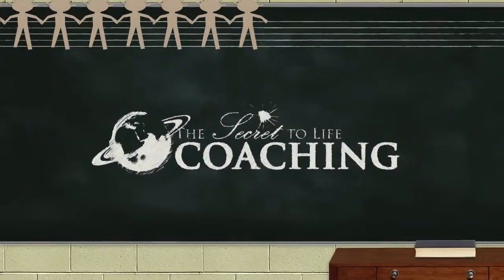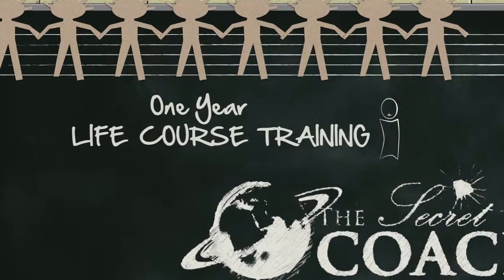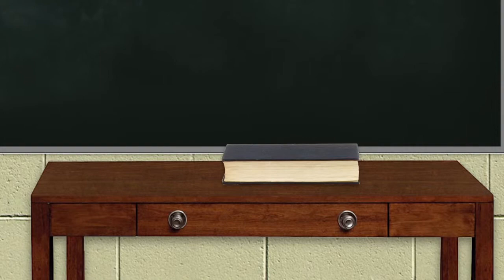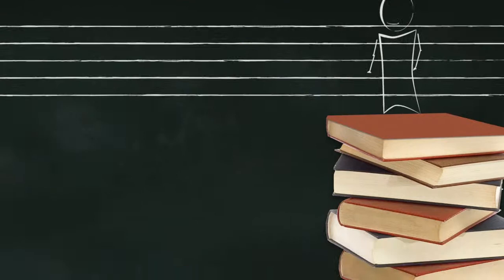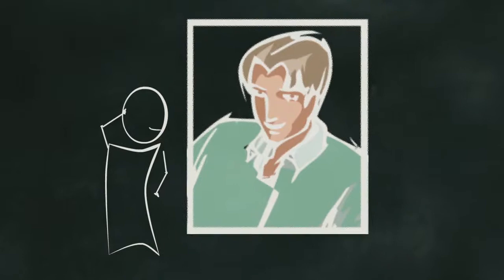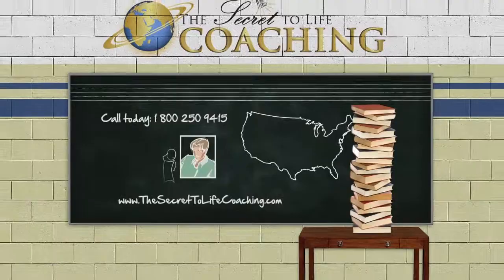Life Coach Training and Certification course | Life Coaching Certification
If you're one of those people who want to spend a significant portion of your life helping other people achieve success and would like to be paid handsomely for doing so, then our Life Coach Certification Course is for you.  In this year long program you will learn how to open and run your own Professional Life Coaching Company, market your Professional Life coaching business effectively, and acquire all the tools you need to create incredible results for yourself and for your Life Coaching clients through our Life Coach Certification Course.